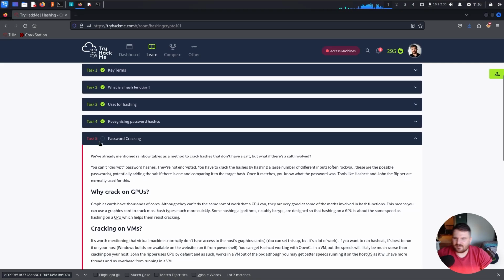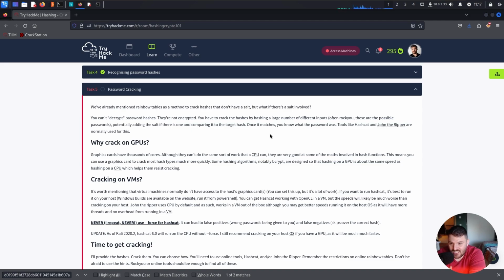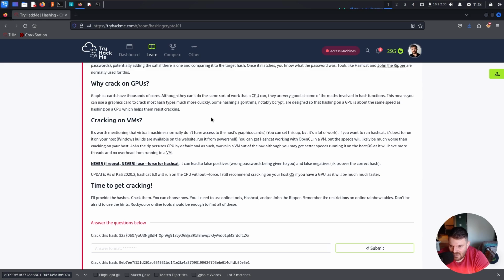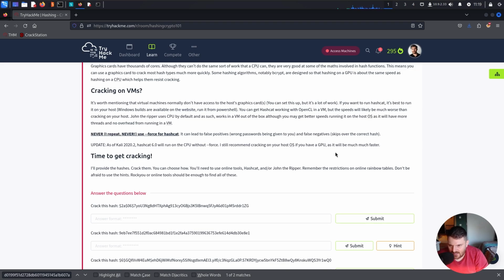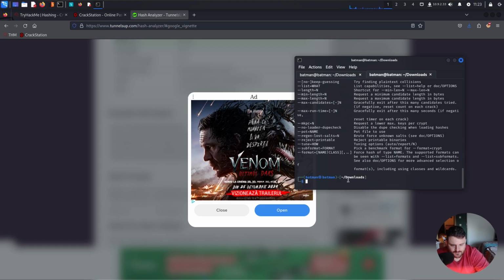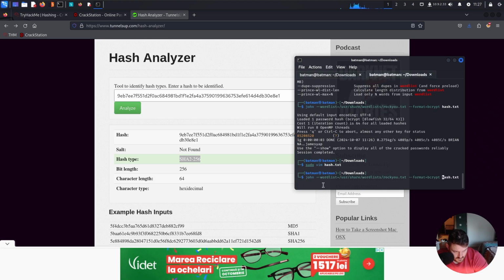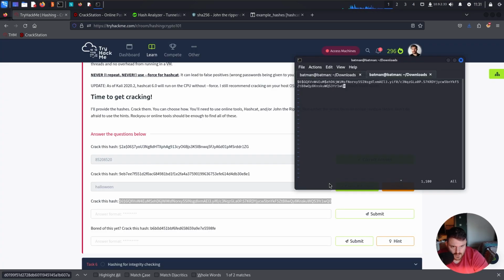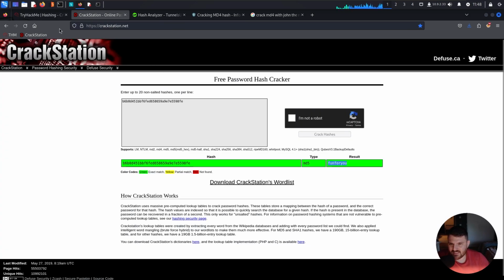Password Cracking | THM Series: Cryptography #5